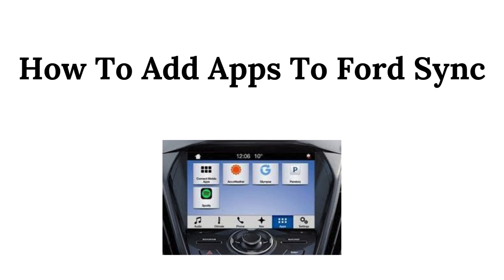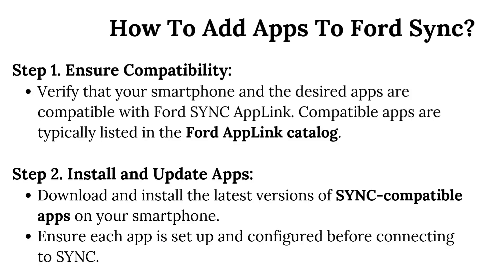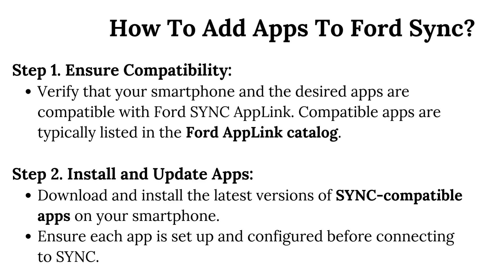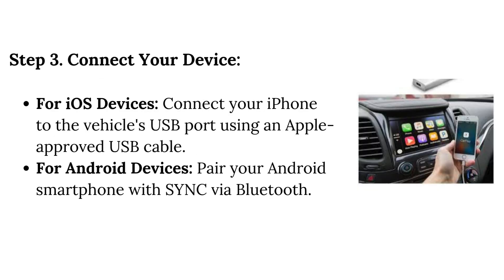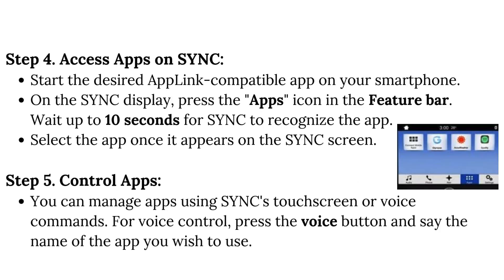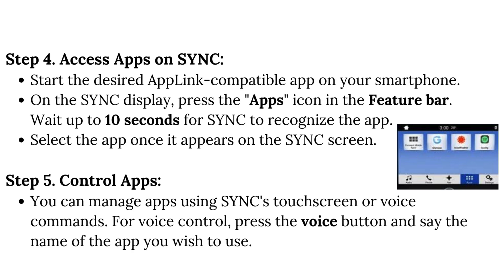How to Add Apps to Ford SYNC | Step-by-Step AppLink Setup Guide for SYNC 3 & SYNC 4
In this comprehensive tutorial, we will guide you through the process of adding apps to your Ford SYNC system. Whether you're looking to enhance your driving experience with navigation, music, or productivity apps, this video covers all the essential steps. We will explore the compatibility of various applications, demonstrate how to download and install them, and provide tips for optimizing your SYNC interface. Join us as we unlock the full potential of your Ford vehicle's technology.